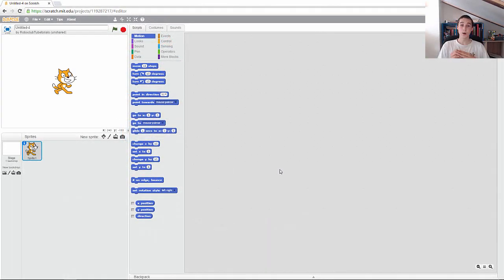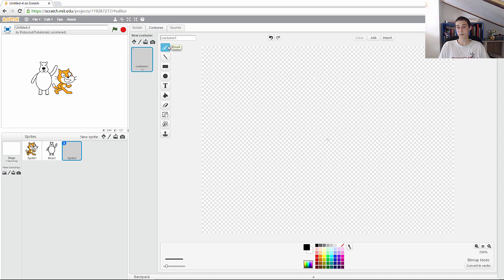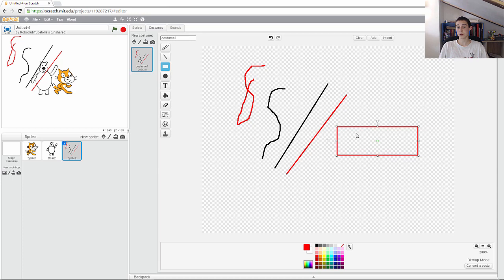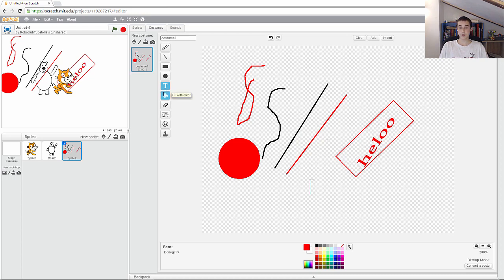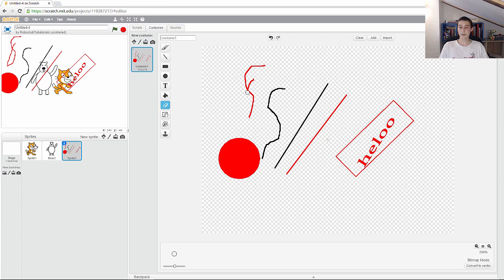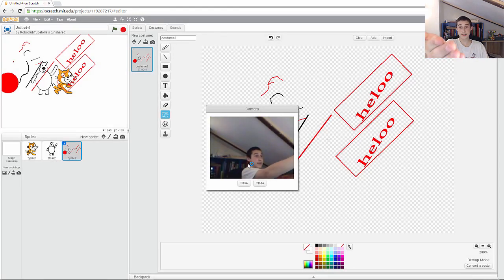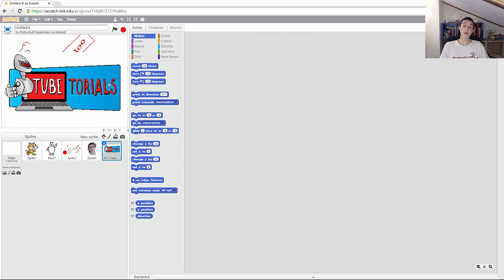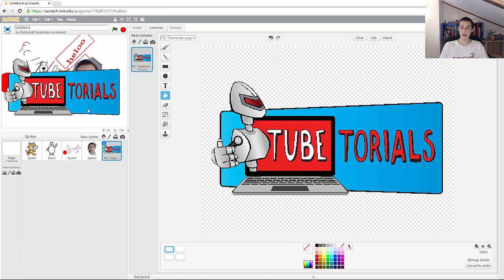Scratch Tutorial 1: Sprite editor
In this Video, Simon will teach you how to create new sprites using Scratch.

Let's change learning together :)